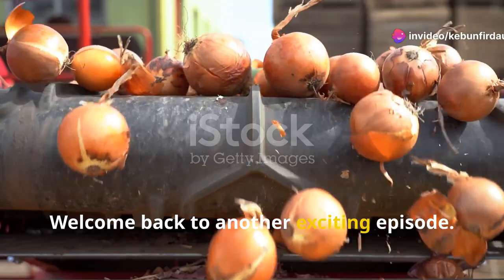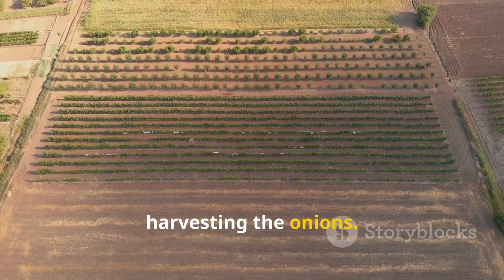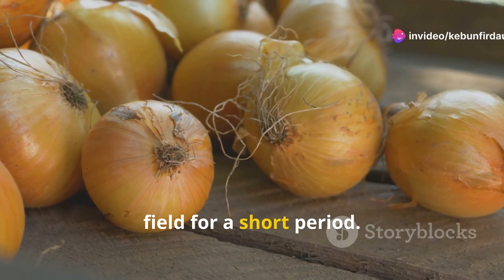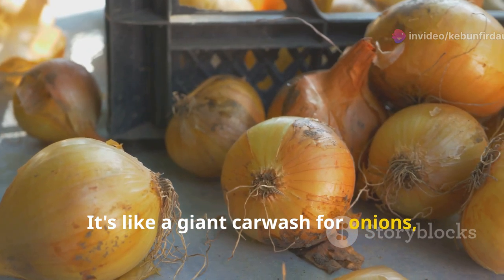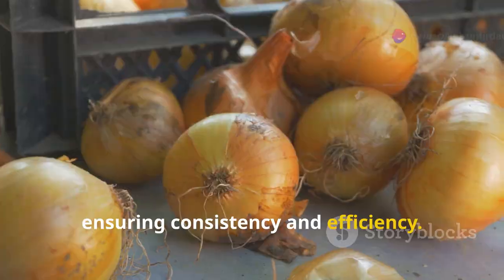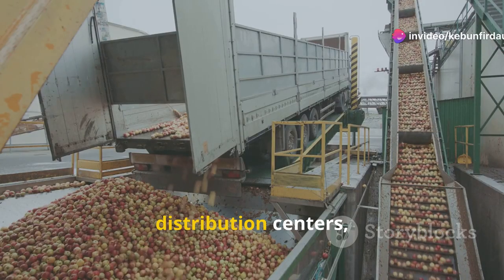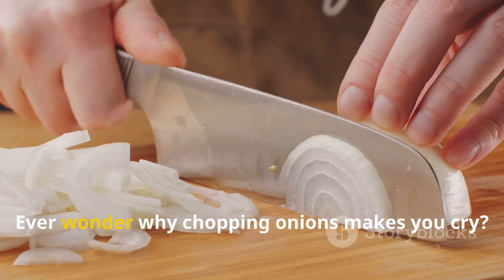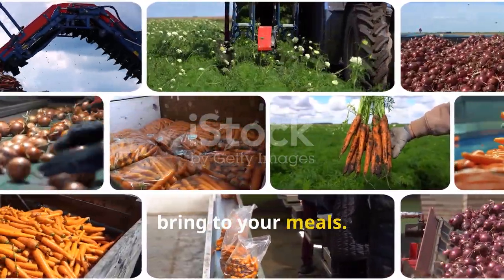How Millions Of Onions Are Harvested & Processed | Incredible Onion Processing Factory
Discover the incredible journey of onions from farm to table in our latest video! 🌱🌍 From the careful preparation of soil to the precise planting and nurturing, witness the dedication involved in onion farming. 🚜💧 Learn about the fascinating processes of harvesting, curing, and the meticulous work at processing plants where onions are cleaned, sorted, and prepared for your kitchen. 🍴👨‍🌾 Dive into the world of onions, from their rich history to their tear-inducing compounds, and appreciate the hard work behind this essential ingredient in global cuisine.

OUTLINE:

00:00:00 From Field to Feast
00:01:17 Planting the Seeds of Flavor
00:02:01 Growing the Onion
00:02:47 Bringing in the Bounty
00:03:25 Onions on the Move
00:04:10 Cleaning Up
00:04:50 Big or Small, Round or Oval
00:05:34 Precision Cutting
00:06:19 Keeping Things Clean
00:07:05 The Final Journey
00:08:47 Fun Facts About This Versatile Vegetable